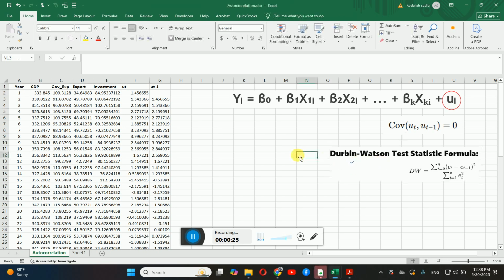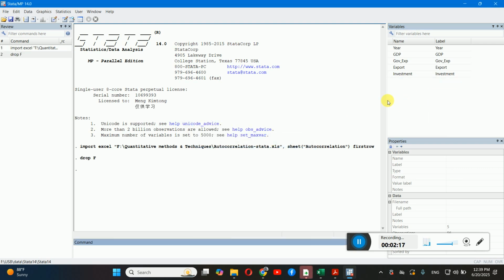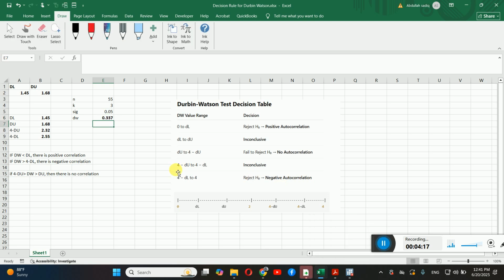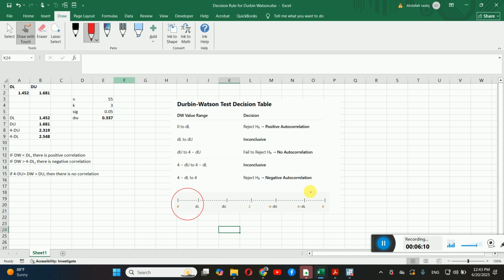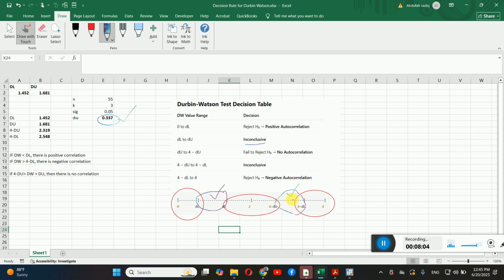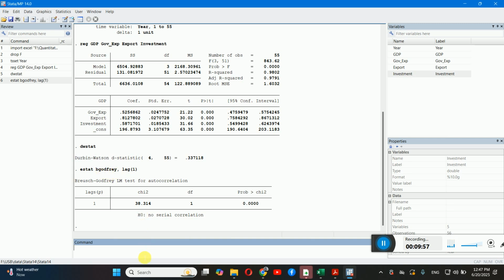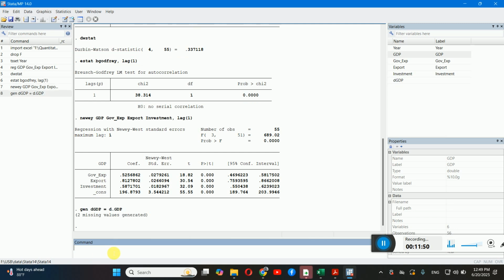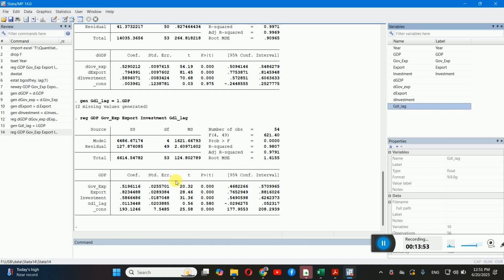Autocorrelation – Part 2